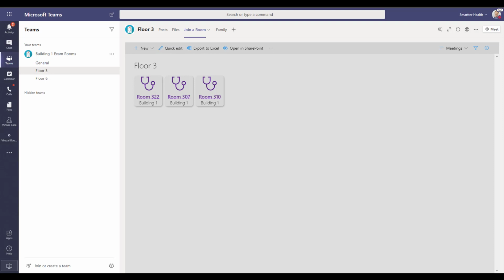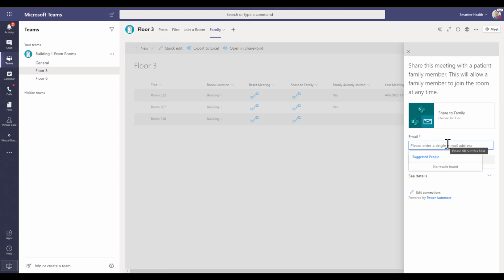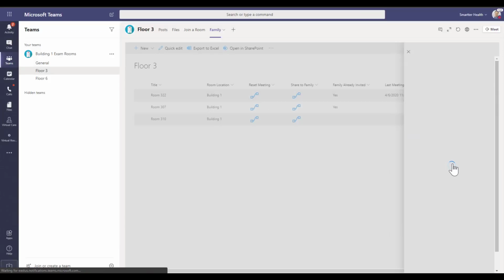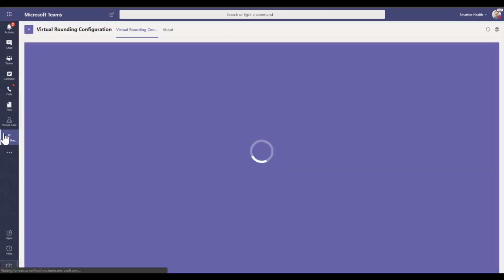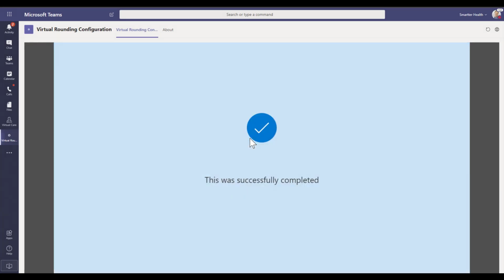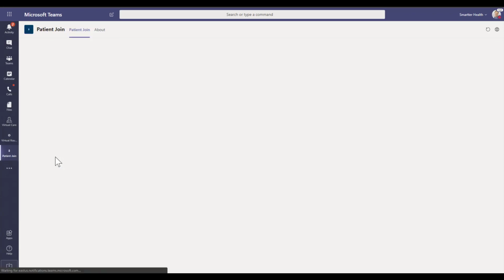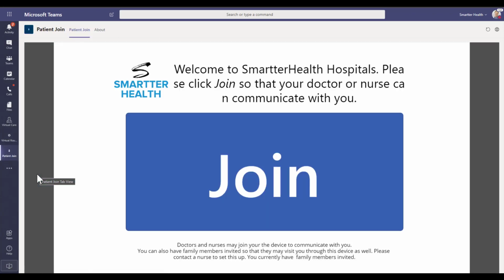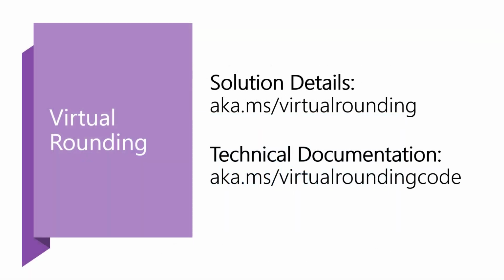Virtual Rounding v2 Updates